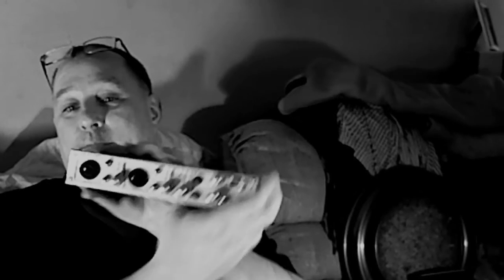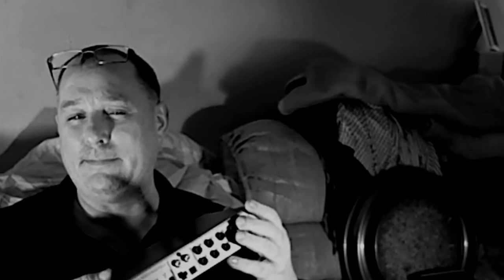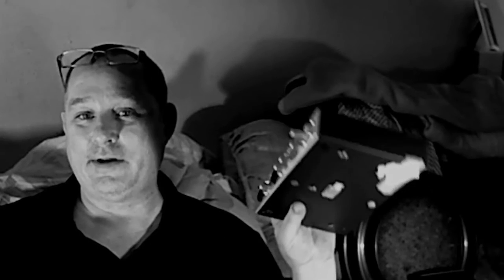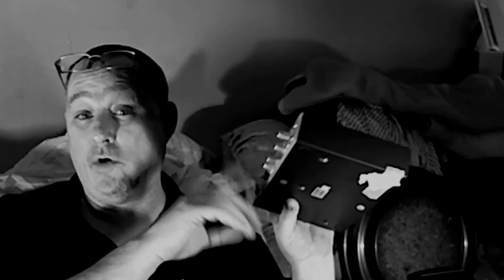poopsie cola REMIX competition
pt2 is on about some remix .